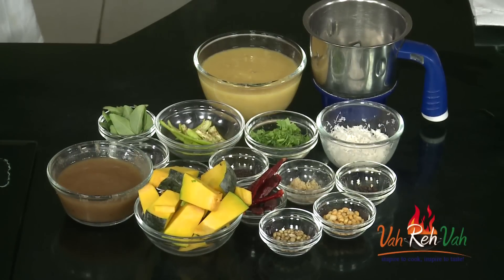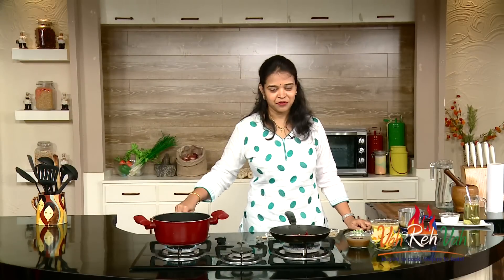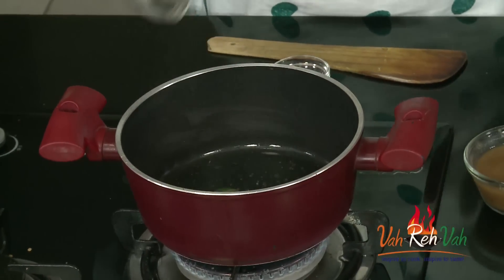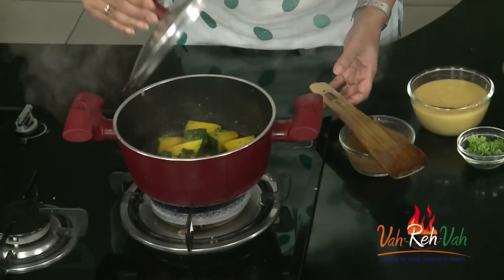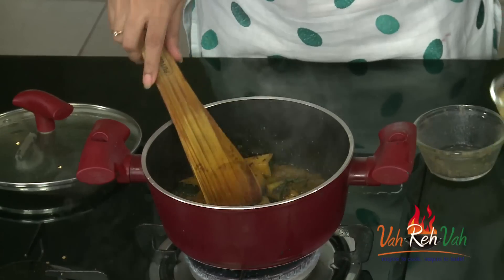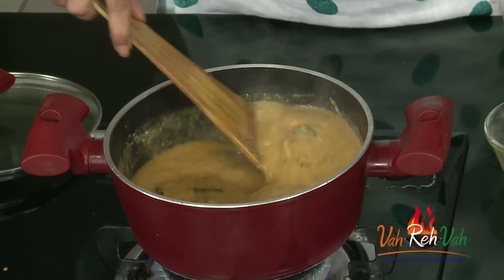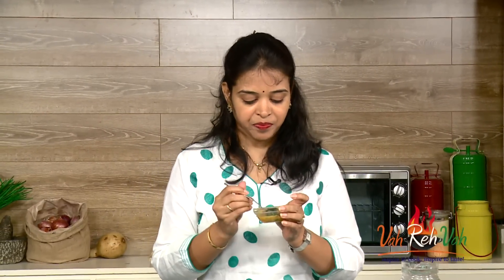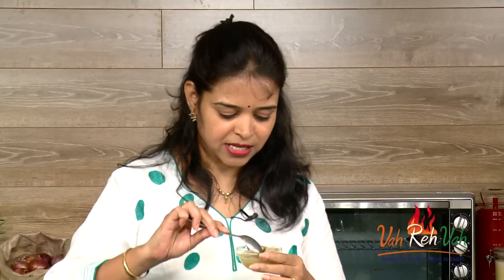PUMPKIN SAMBHAR UDIPI STYLE - Mrs Vahchef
This is a very aromatic sambar recipe prepared with pumpkin and served with rice and idly.

INGREDIENTS:

Pepper corn    10 nos
Dry red chillies     4-5 nos
Coconut(grated) 1 tsp
Fenugreek seeds     5 nos
Pumpkin(pieces) 1 cup
Coriander leaves(chopped) 1 tbs

METHOD:

1. Take a pan and add chana dal, coriander seeds, pepper corn, dry red chillies and dry roast and transfer into blender, add finely grated coconut, little water and make smooth paste.

2. Heat oil in a pan and add mustard seeds, fenugreek seeds, curry leaves, green chillies, pumpkin pieces, and saute it.

3. To it add turmeric powder, salt and mix it,  cook for 2-3 mins with lid on it.

4. Add tamarind juice, little water and mix it, later cook with lid on for 3-4 mins.

5. Add boiled toor dal, smooth paste, salt, simmer it for 3-4 mins.

6. Atlast add coriander leaves and switch off flame.

7. Now pumpkin sambar udupi style is ready to serve.